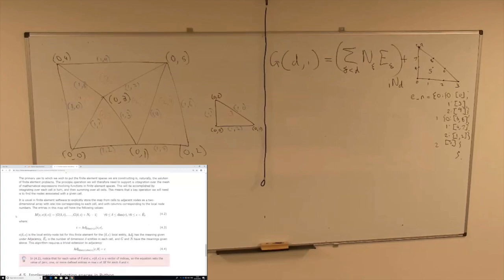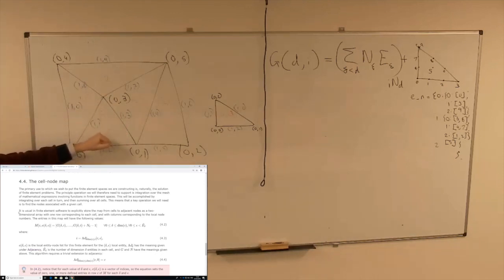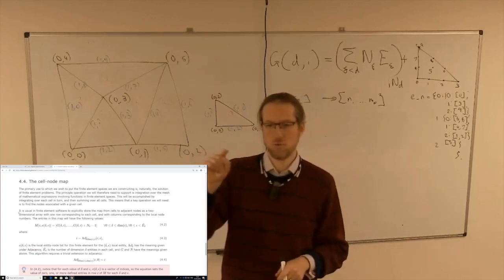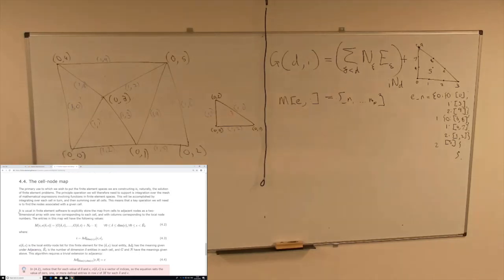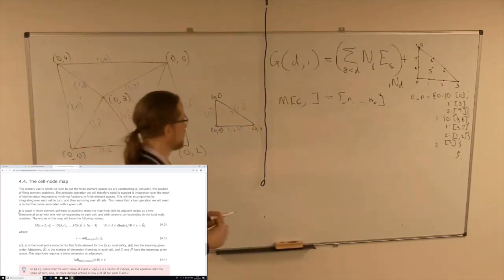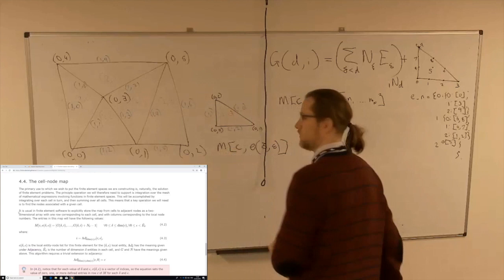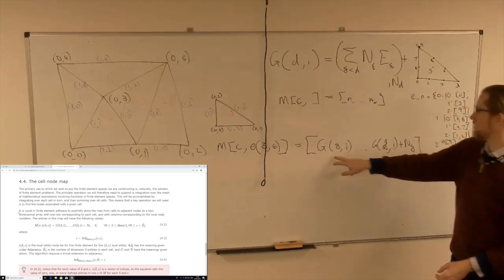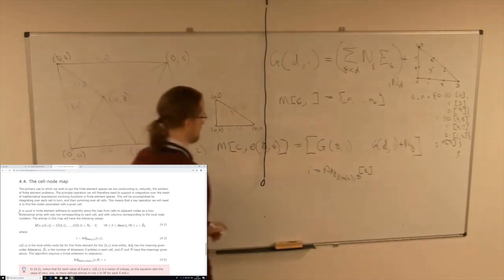Finite element tutorial 4.4: the cell-node map.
Part of the Imperial College London module M345A47 Finite Elements.